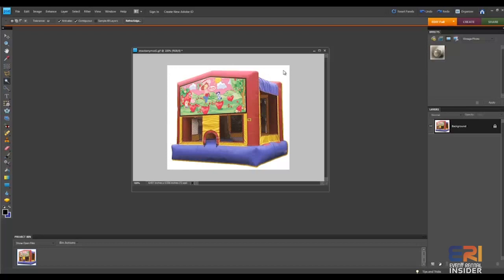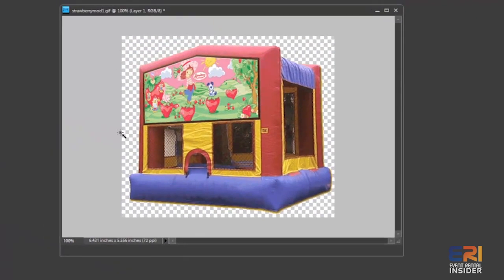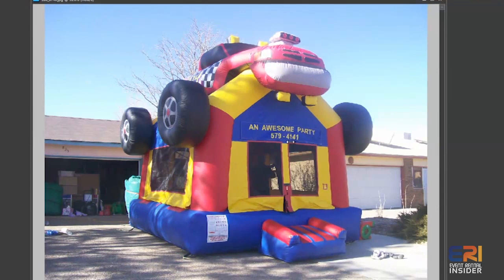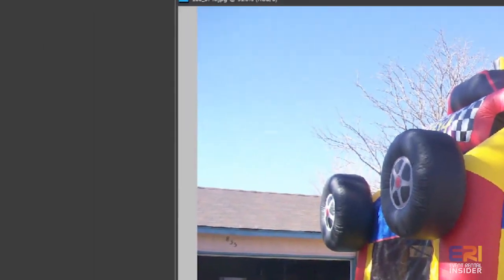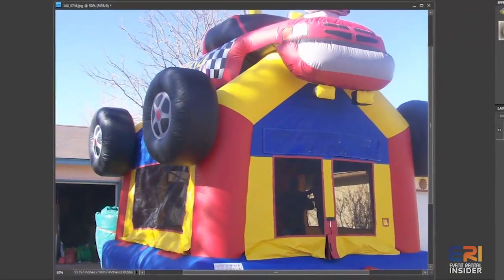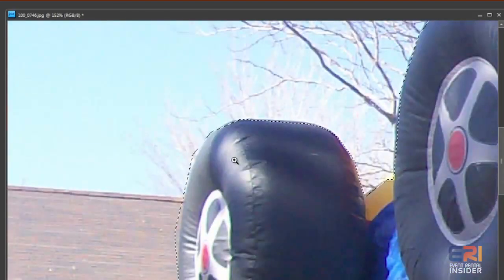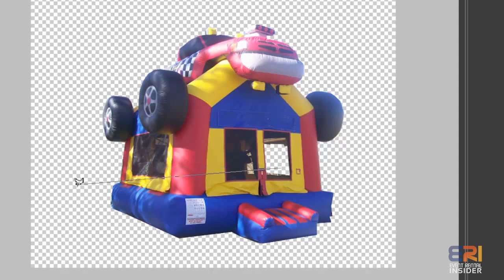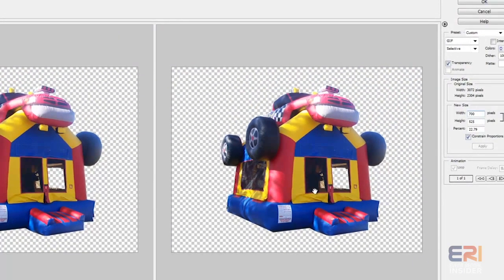Tips for Editing Inflatable Jumper Photos - Event Rental Insider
Tips for Editing Inflatable Jumper Photos - Event Rental Insider - In this episode of the Event Rental Insider, Rob Weinstein shares and illustrates some tips for editing inflatable jumper photos for your website, social media etc.